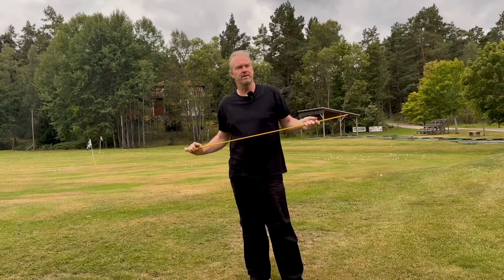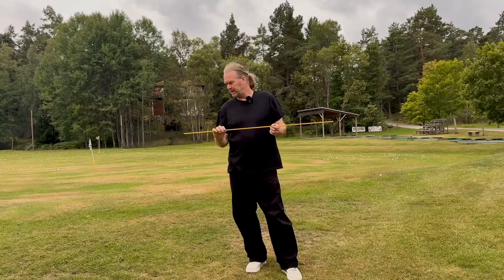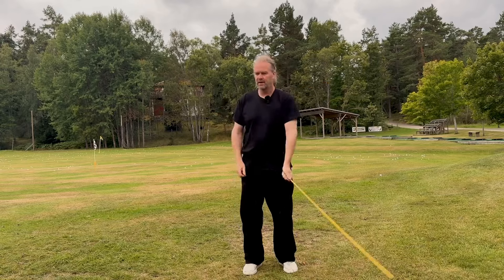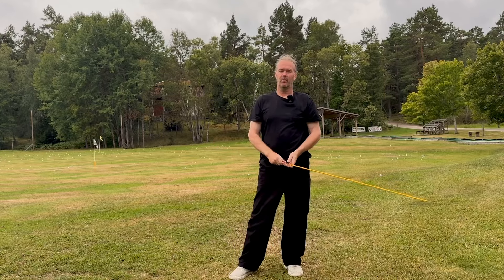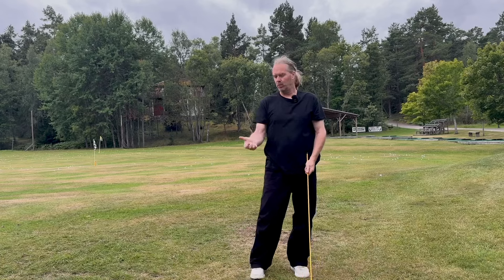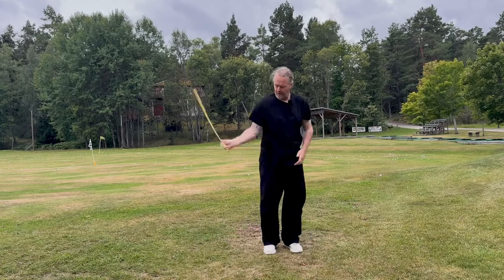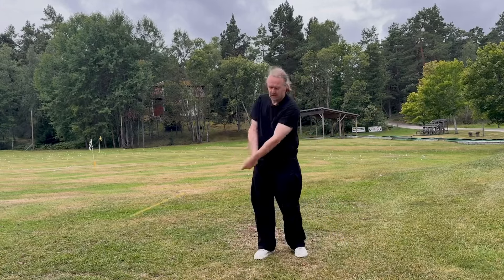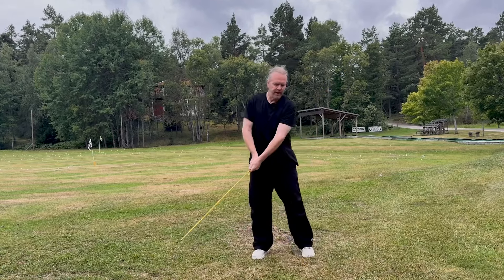A drill to feel the difference between strength and speed…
Learning to decide if we are going to use raw strength or fast speed is crucial if we want to hit a golf ball longer. Try this drill to feel it today.

Let me help you get an effortless golfswing with speed and accuracy. I call it the circle of speed. A good release will help you to a better impact and longer drives and irons without slice and hook. How to swing a golf club need to be adjusted to your skill level and experience.

Long and straight is the goal for everyone but it takes time. Try to focus on one thing not everything when you practise. Impact, face control and swingpath will always be the most important part to drill. We focus too much on rotation but no good golf shot will be executed just by rotating.

I’m naturally right handed but all my tips works for both left handed and right handed golfers.

We also need to understand that many myths in golf are misleading. Everything that you find on the internet isn’t true. Ben Hogan, Sam Snead are two of the legends that are often misunderstood.

We shall not keep our head still, only start with the hips, look only at the ball or keep the left or right arm straight.

If you use callaway, ping, titleist or taylor made clubs doesn’t matter you can learn to hit good golf shots. Your loft or your shaft on the club will not change but you can always get better.

Find what inspires you. Golf basics are the same for everyone. The pga tour, longdrivers or other good golfers can all help you find better golf shots. Watch what they do instead of listed to what they say. Listen mostly to your body and figure out what you need to do to produce the same results as the pros on TV. Be careful when you watch a golf swing in slow motion. The result isn't always what the golfer is trying to do. Feel and real are seldom the same.

Mike Malaska, Mike Austin, Mike Dunaway, Pete Cowen and Steve Pratt are some of my favorite golf instructors online. Find the tips that make your golf better. Decide what you want to hit. I teach a draw but many like a fade and nobody likes a hook or slice.

Bryson Dechambeu and Kyle Birkshire can inspire you to hit it longer. Tiger Woods and Phil Mickelson can give you inspiration and motivation to test new things and new golf shots. Linn Grant, Viktor Hovland and Ludvig Aberg can show you the future of golf.